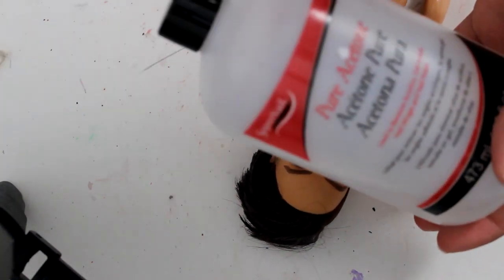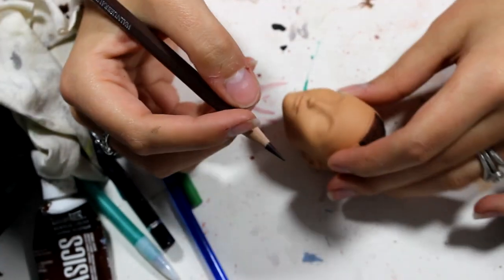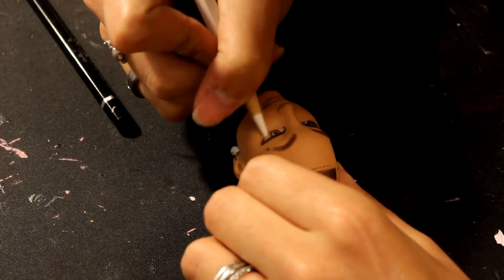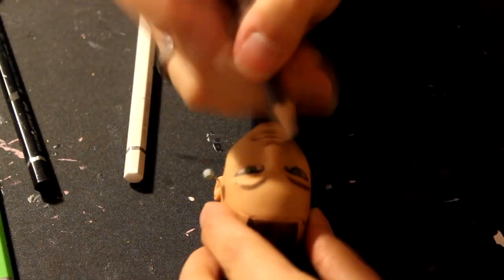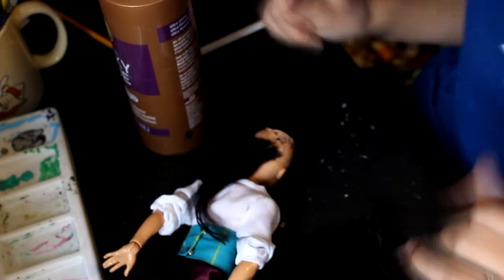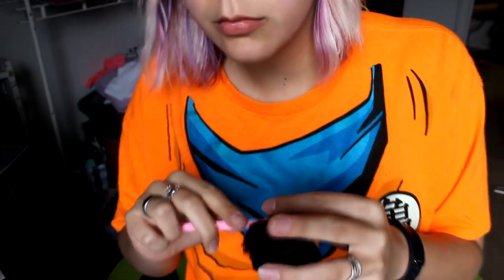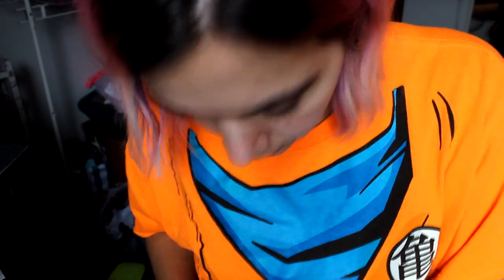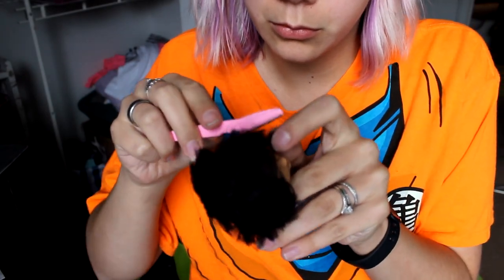REPAINT Male Esmeralda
{OPEN ME}

 Materials used :
-Acetone
-Cotton balls
-Mr.Super Clear Matte
- 100% Acrylic Yarn
-Metal pet brush
-Scissors and eyebrow razor
-Kneaded eraser
-Tacky Glue
-Paint Brushes
-Acrylic Pain
-Wate
-Paint palette
-Fabric
-Sewing needle and thread
-Paper and pencil for pattern making
-Exacto knife
-Super Glue

Ending  -Back of the room- Jingle Punks

Overlay music : YouTube Creator
Greeting the day with a smile -Doug Maxwell Media Rights Production